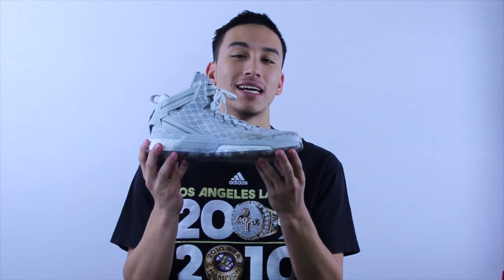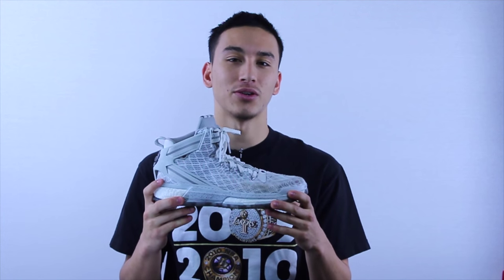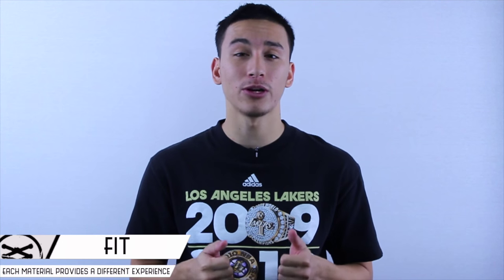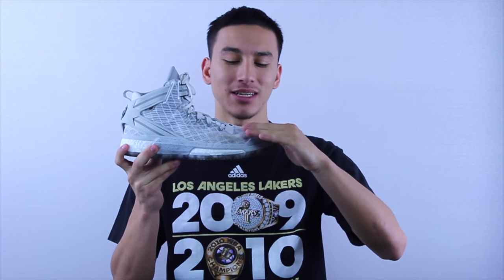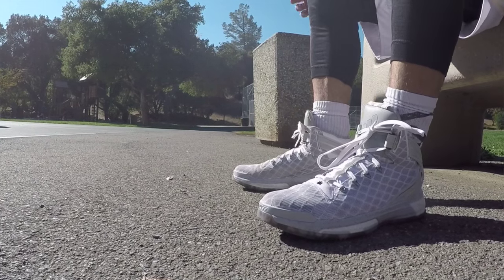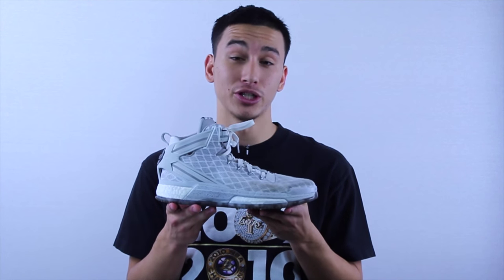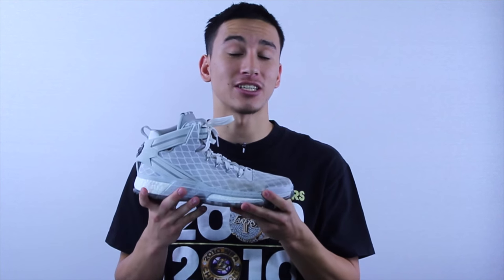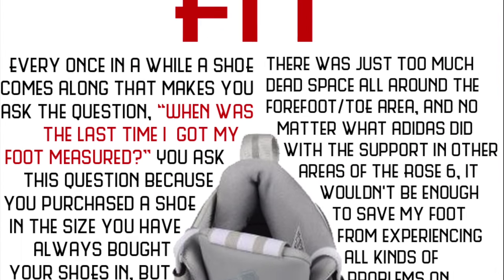adidas Rose 6 - Performance Review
Finally, thanks for waiting guys. I fully tested the adidas Rose 6 to make sure I got everything it had to offer performance wise. Personally, I really enjoyed the sixth signature model in the Rose line, but a few categories fell short of making the Rose 6 a legendary on court model.